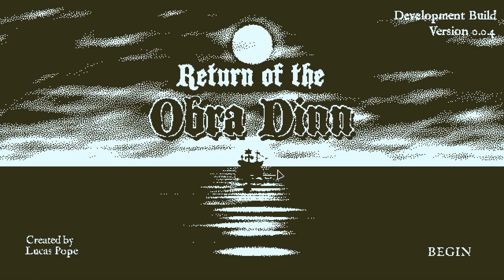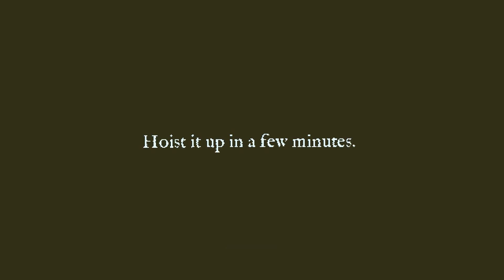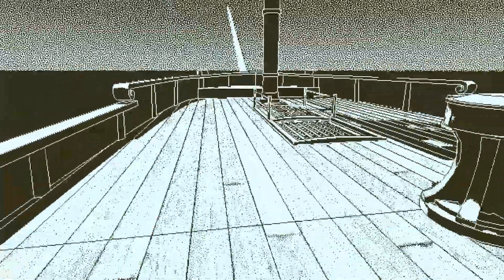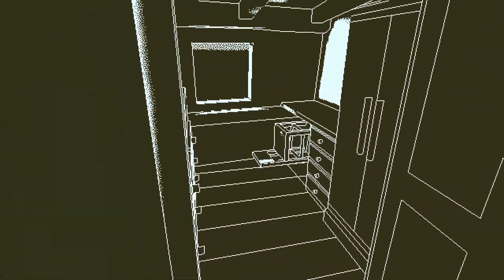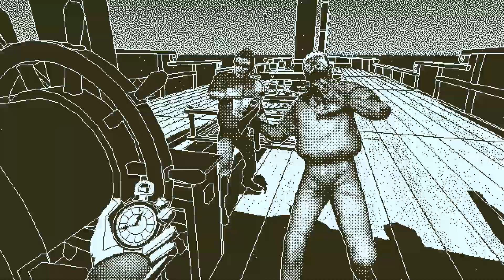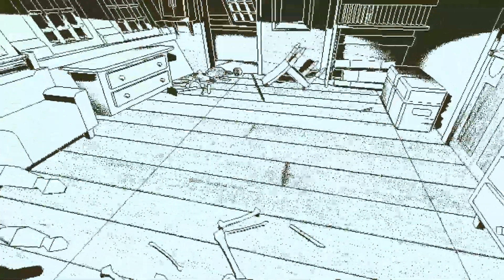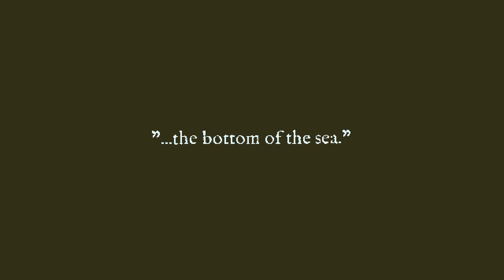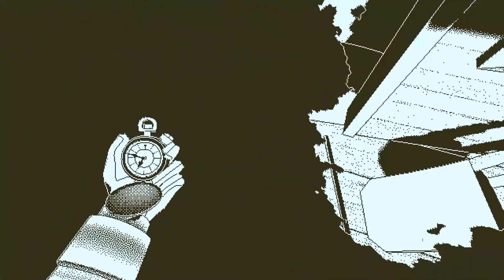Trex Plays: Return of the Obra Dinn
From the creator of Papers Please comes Return of the Obra Dinn! The 1 Bit exploration game that has you (and me) dying for more! Coming to a steam page near you!

All other music comes from the RotOD In Game Soundtrack.